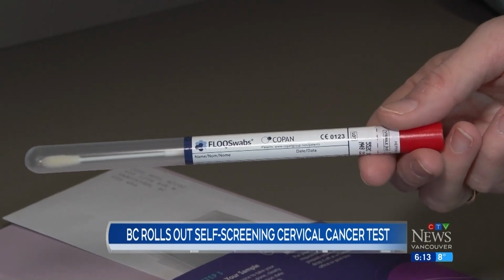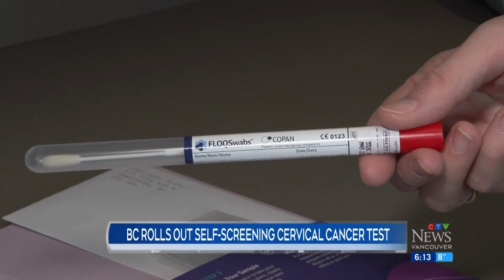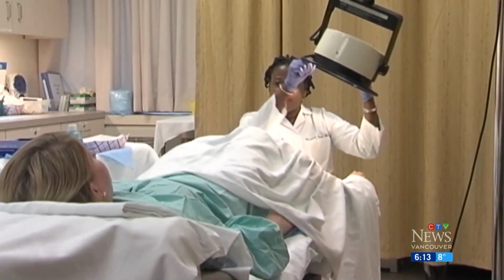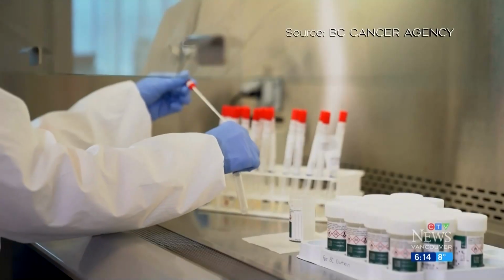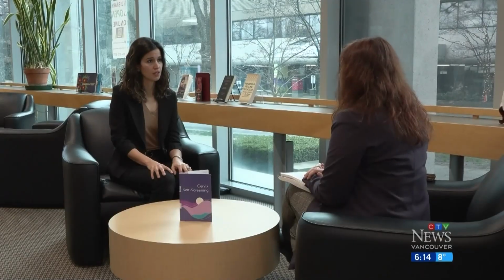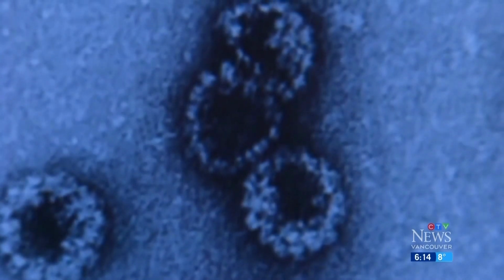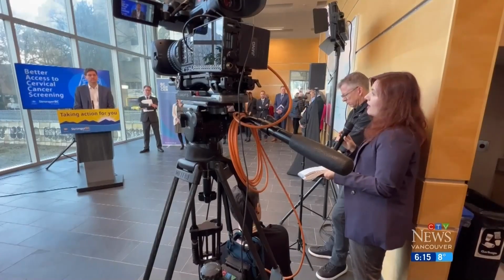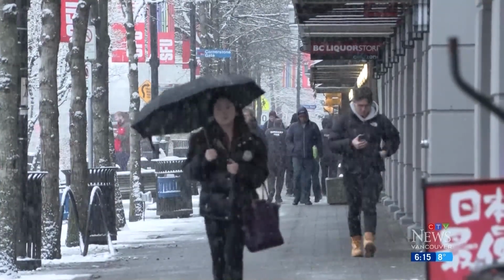B.C. rolls out self-screening cervical cancer test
The latest technology in early cancer detection is rolling out in B.C. with a test you can take at home.